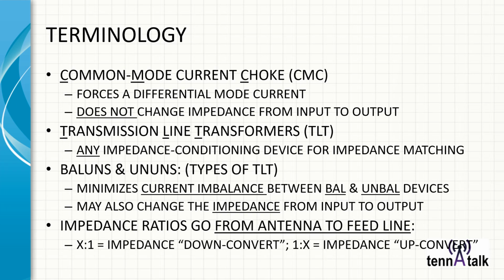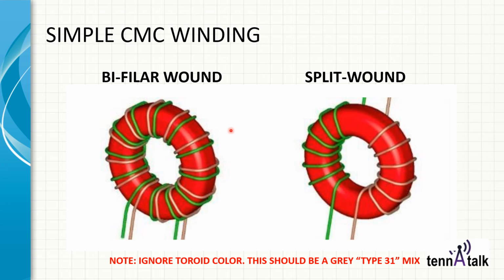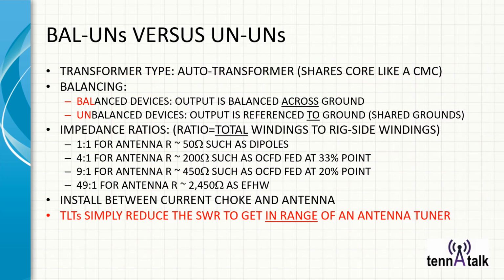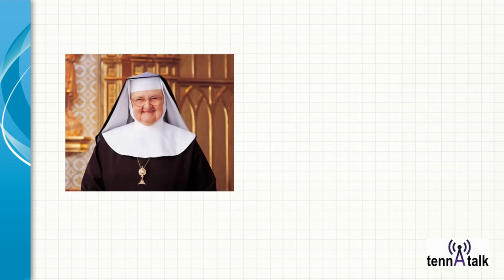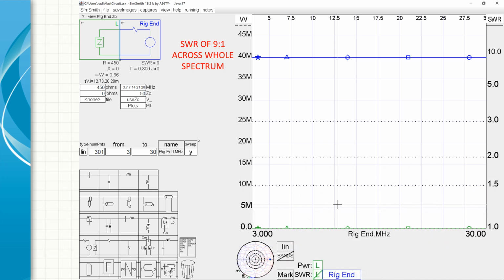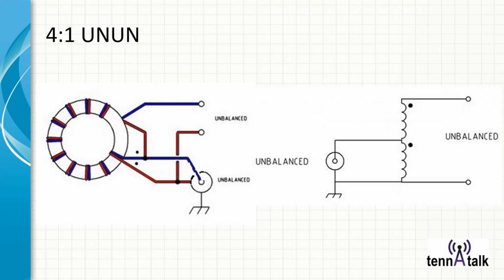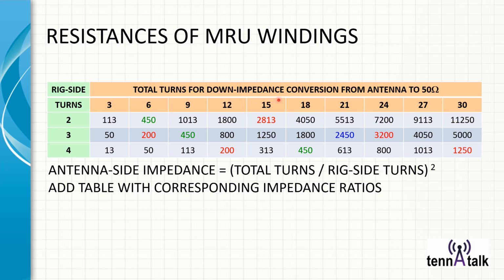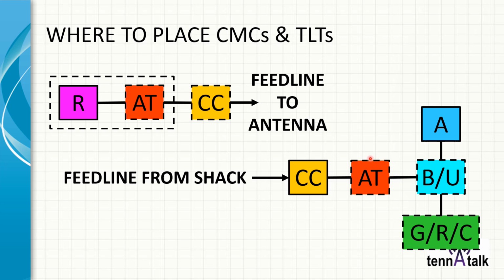TennaTalk 12a BalUns UnUns Chokes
This is the Presentation I gave at HamCon Zion in July 2024. It lays the groundwork for understanding Common Mode Chokes, BalUns and Ununs.

Part 12b is the presentation that preceded the hands-on Workshop immediately after the above Presentation, discussing the design, construction and testing of these devices.

The link to the PDF of all the slides is at the end of each presentation.